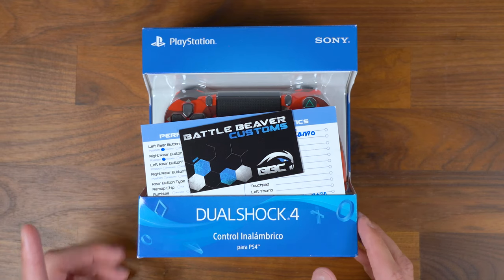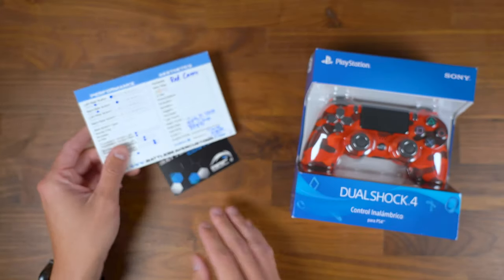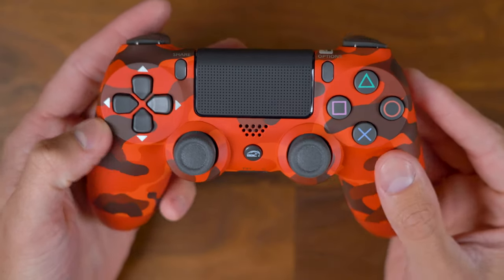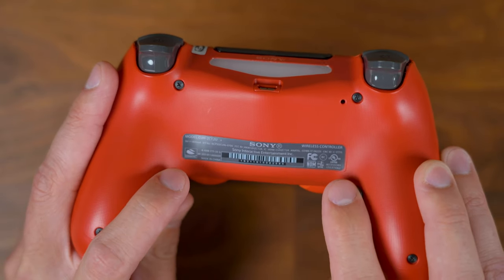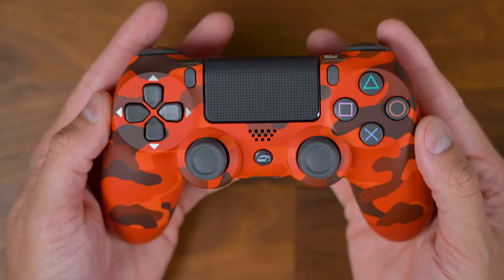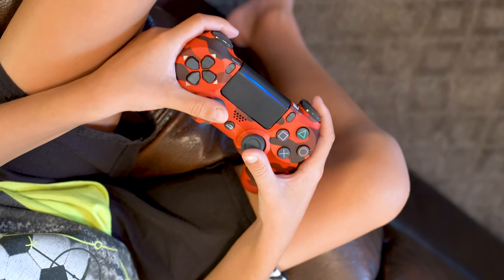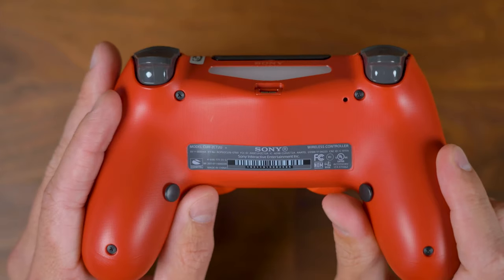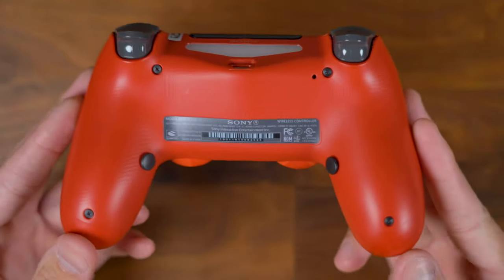Battle Beaver Customs Quick Pick PS4 Pro Gaming Controller - Unboxing and First Impressions!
This is my unboxing and first impressions of the Battle Beaver Customs PS4 Quick Pick controller!